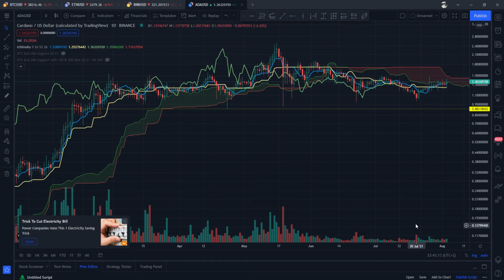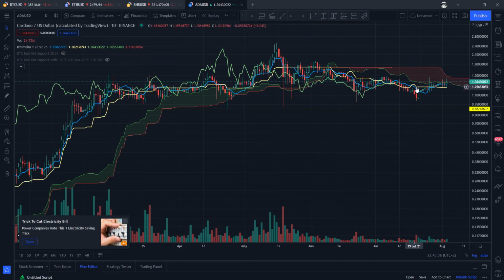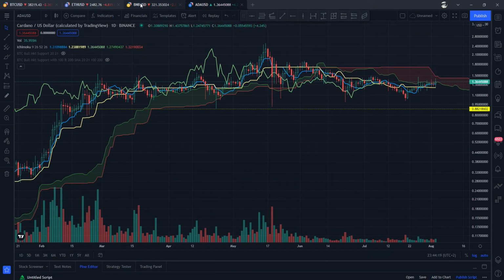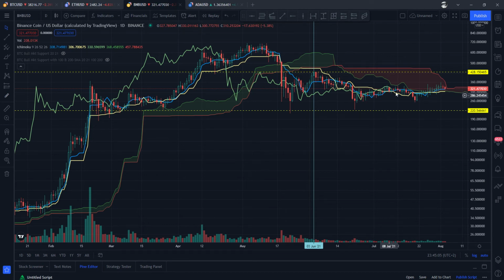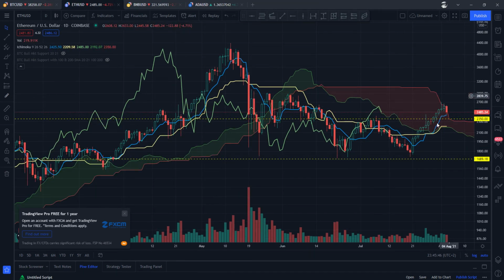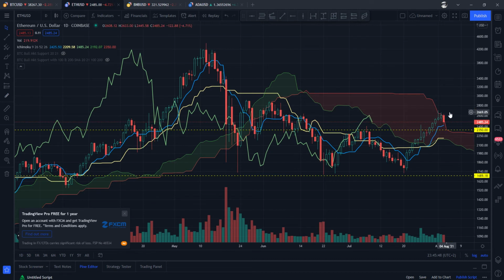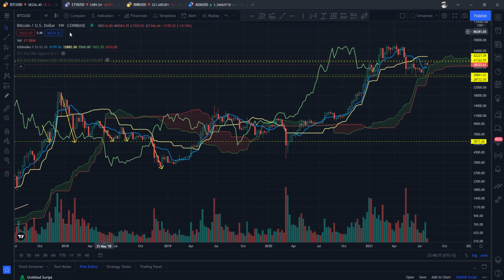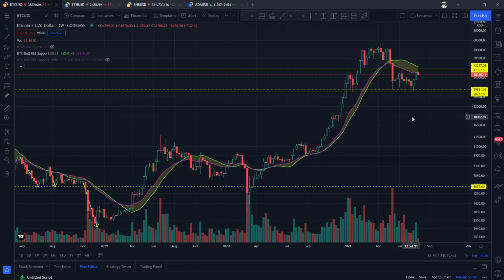vNewsletter0321: Quick Analysis of BTC, ETH, BNB & ADA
A quick and short analysis of several cryptocurrencies - BTC, ETH, BNB, and ADA - is what we are discussing today. We are concerned with just the daily charts. A more detailed look will take place later in the week.

It is not a video giving any financial advice as the maker of this video is not authorized to do so. This video is not an endorsement of any cryptocurrency for purchase.

Get $10 Bitcoin for free when you sign up with Coinbase

Sign up with Binance and trade on an easy to use platform

Download a free chapter from the book: 'Cryptosphere' by Olusegun Oyekanmi